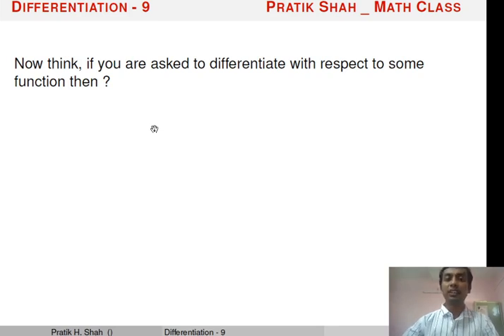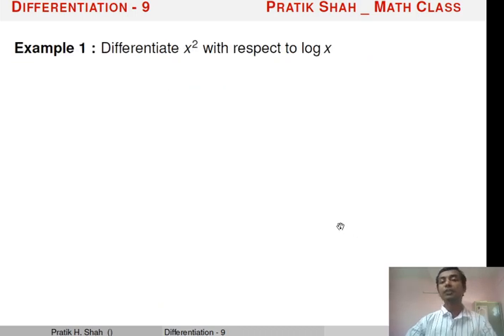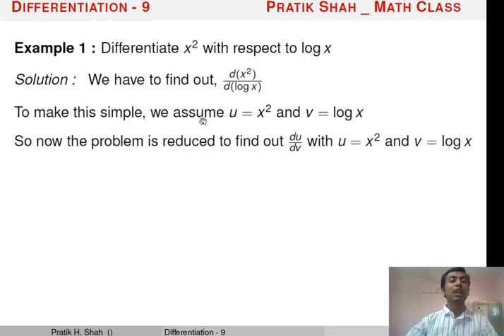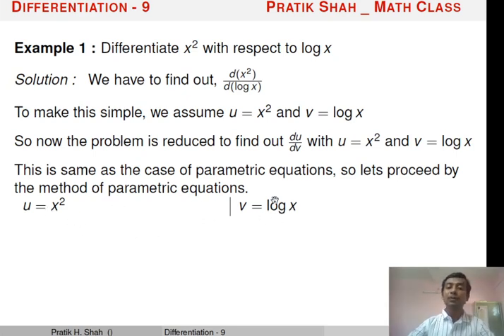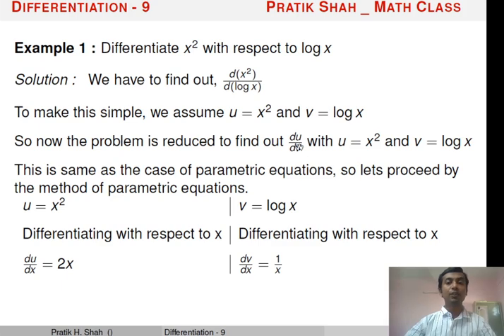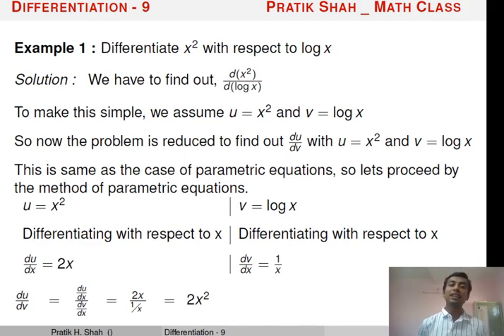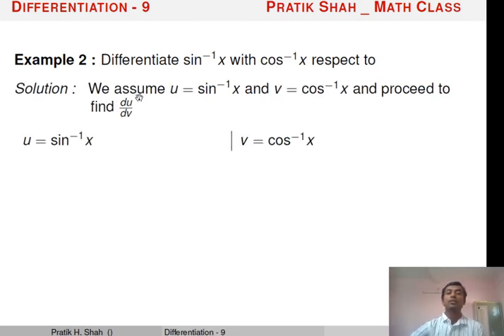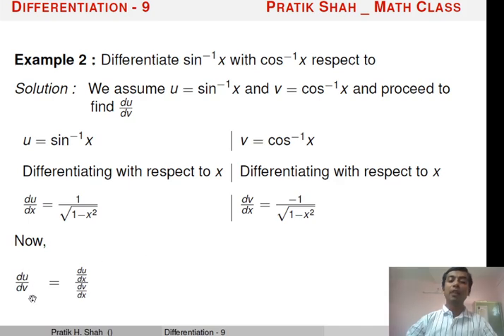Differentiation | In English | Lecture-9 | Derivative Of One Function wrt Other Function|PratikShah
This video contains Derivative Of One Function With respect to Other Function